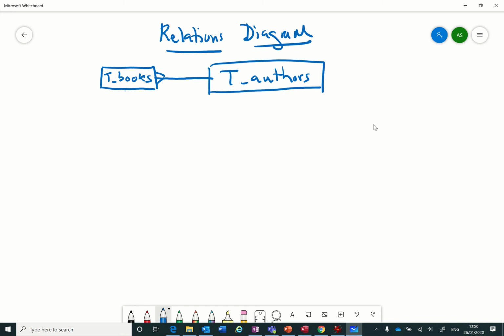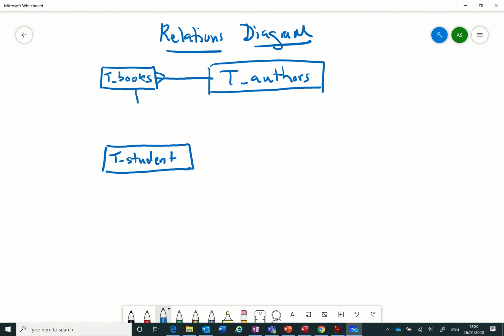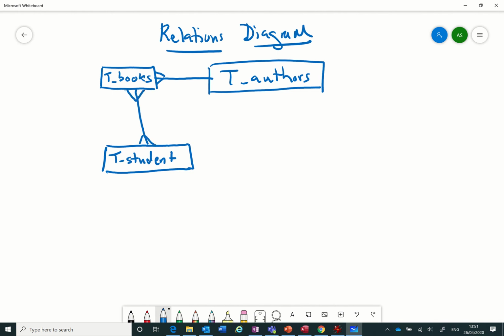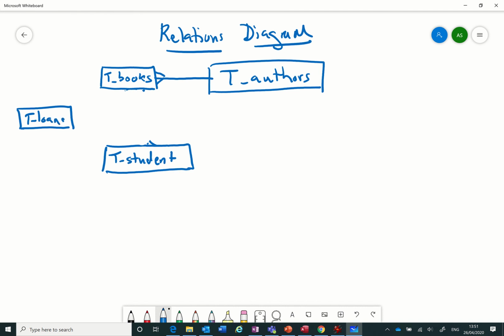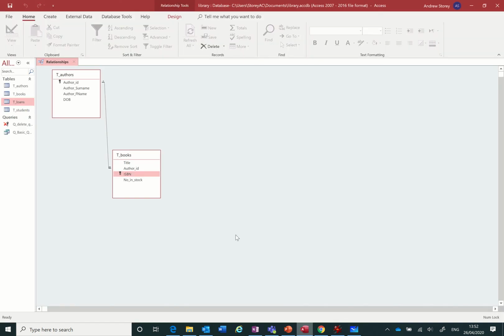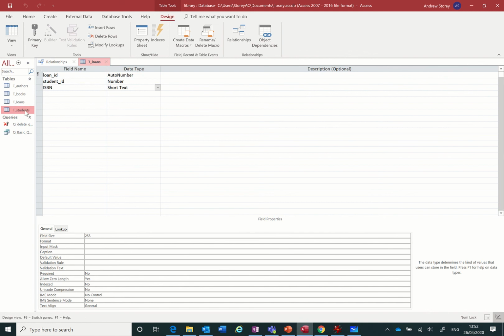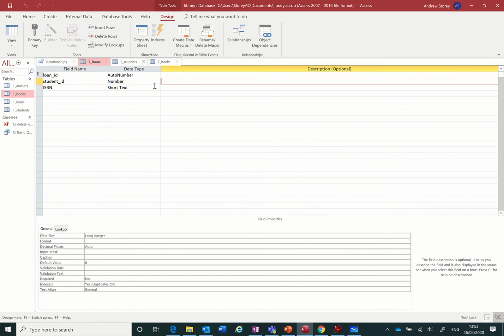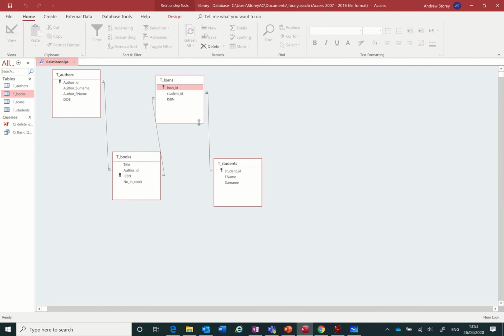Entity Relationships in Access